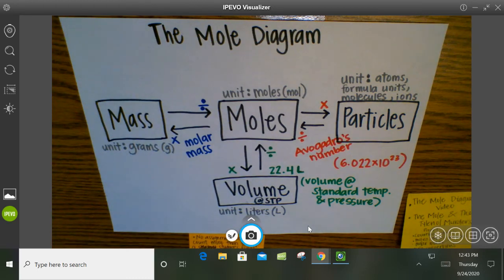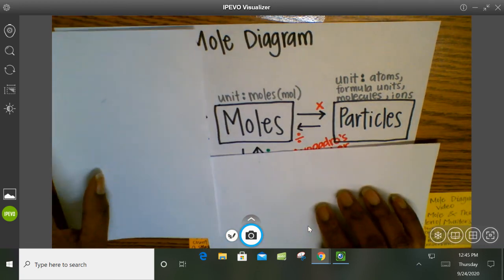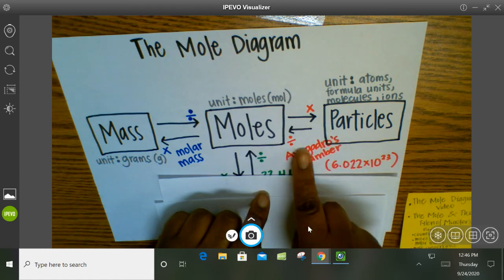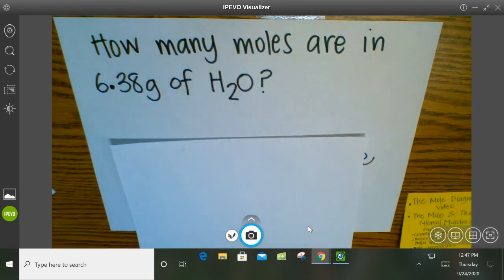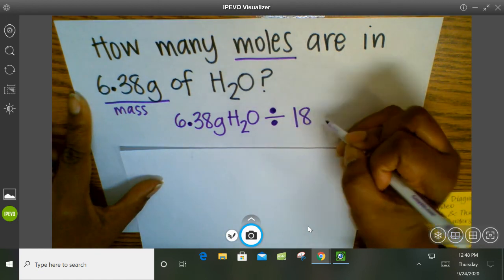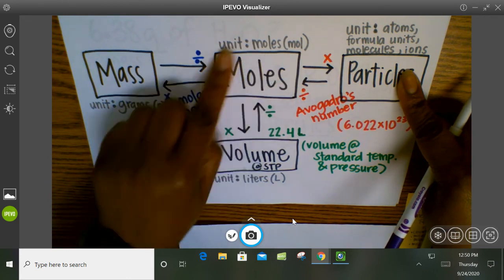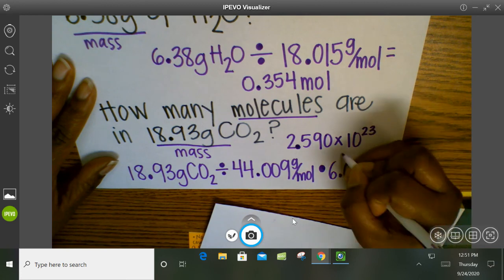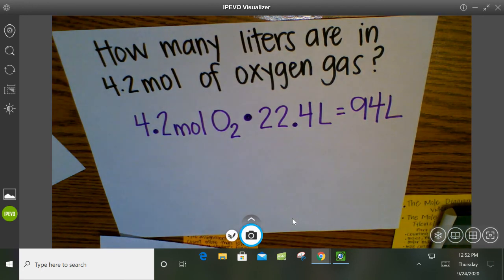The Mole Diagram